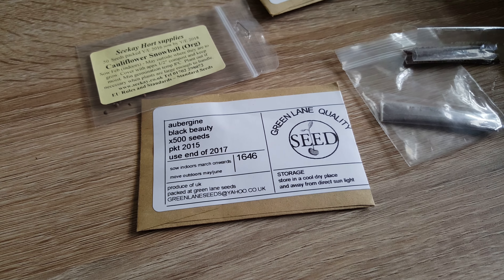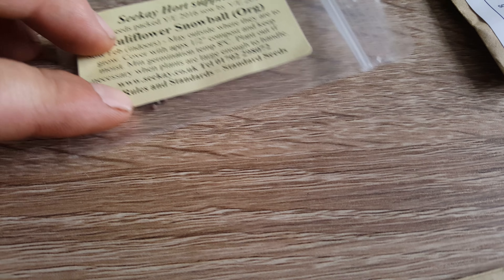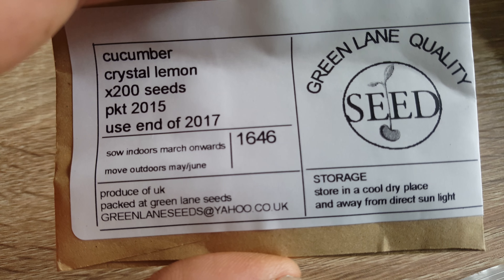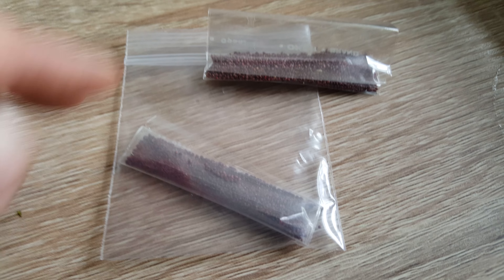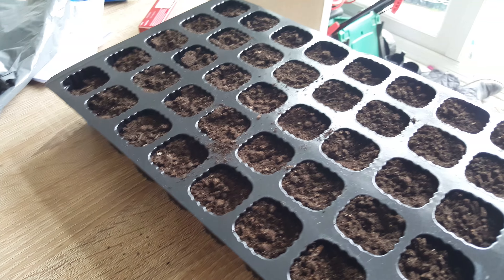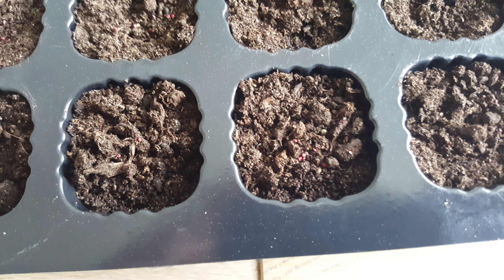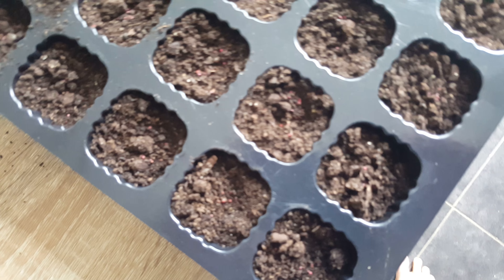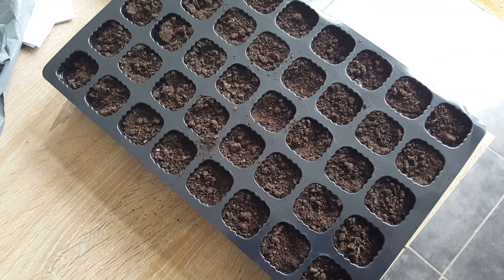How to plant organic strawberries from seed . Organic Giant strawberries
My attempt at planting some giant Strawberries . the seeds themself's are Tiny.